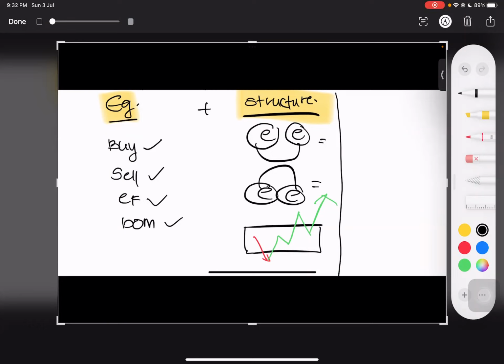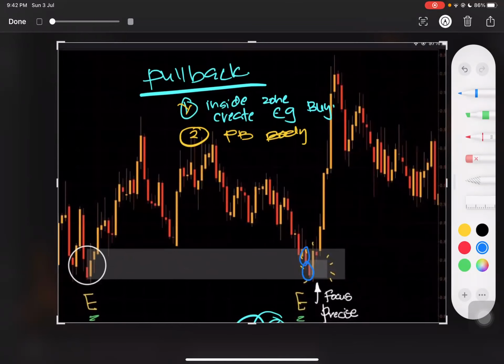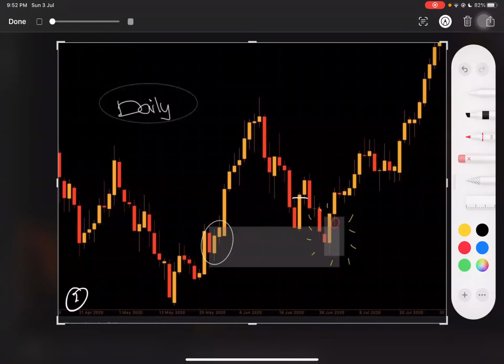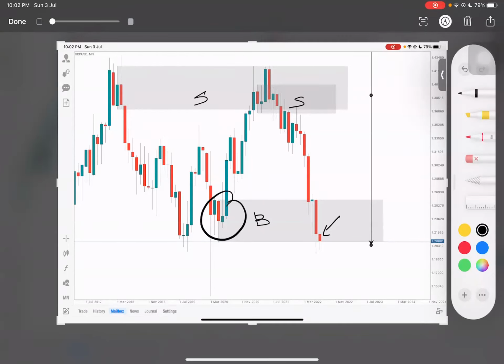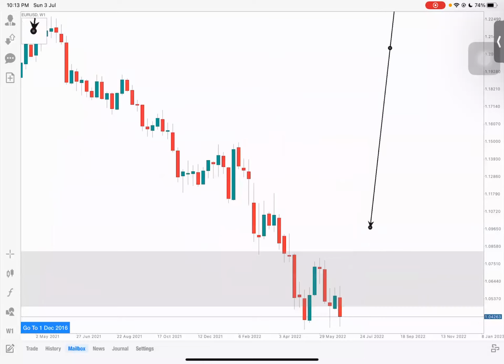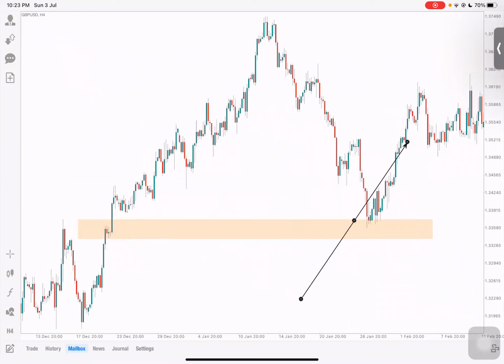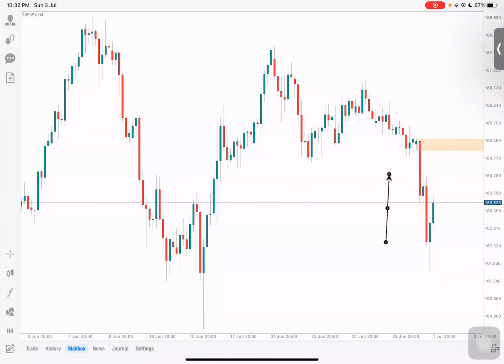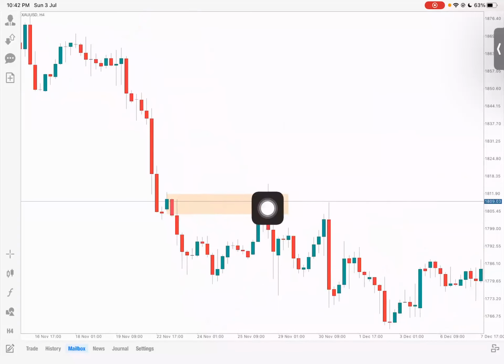caramelito_fx engulfing Malaysian support and resistance class 2